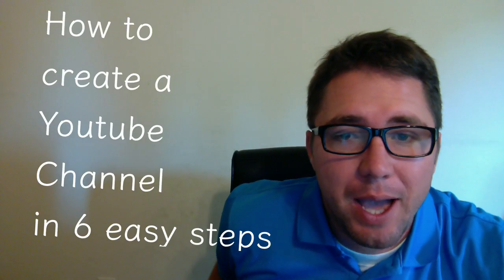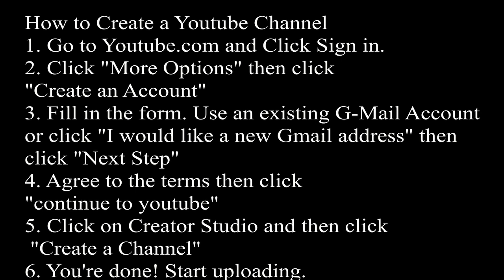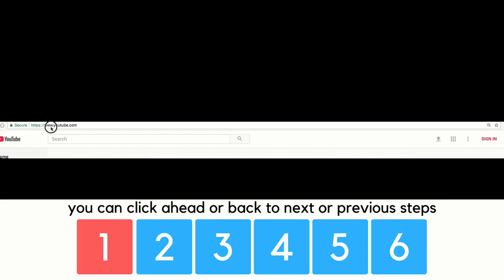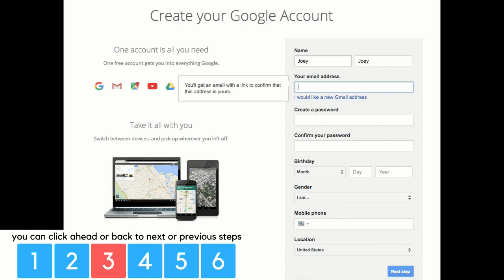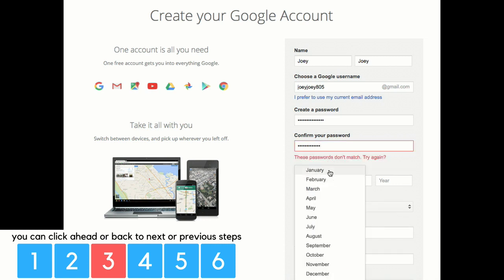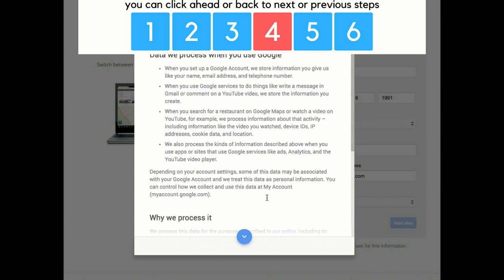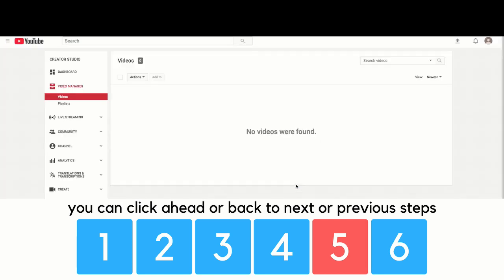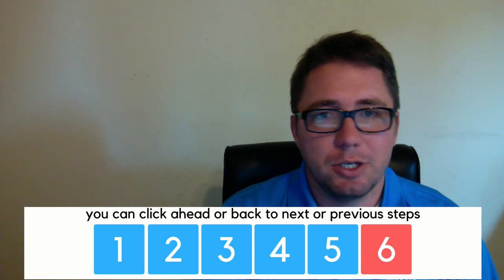How to Create a Youtube Channel in 6 Easy Steps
Learn how to create your first youtube channel or a new youtube channel in six easy steps.  It is super easy with this tutorial.  You can skip ahead to the steps you need help with or follow the whole video.
You can click ahead to different steps in the description.

1. Go to Youtube.com and Click Sign in. 1:22
2. Click "More Options" then click
"Create an Account" 1:32
3. Fill in the form. Use an existing G-Mail Account
or click "I would like a new Gmail address" then
click "Next Step" 1:48
4. Agree to the terms then click
"continue to youtube" 3:14
5. Click on Creator Studio and then click
 "Create a Channel" 3:29
6. You're done! Start uploading. 4:01